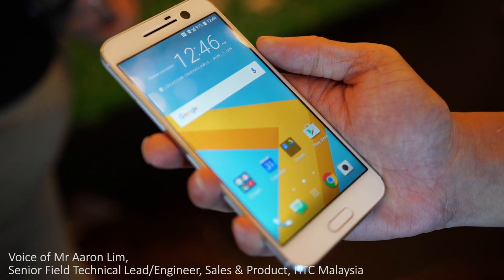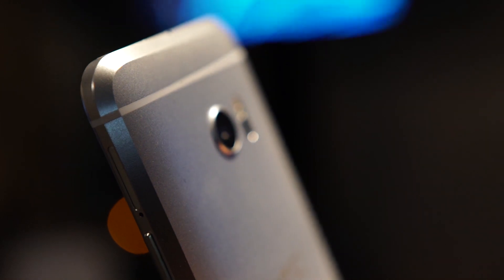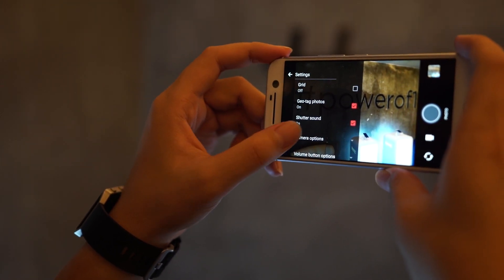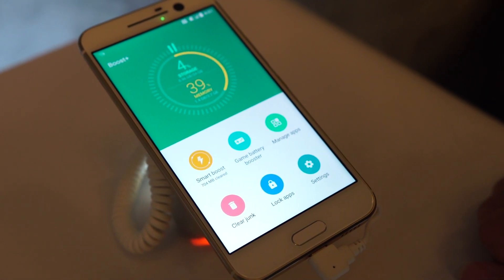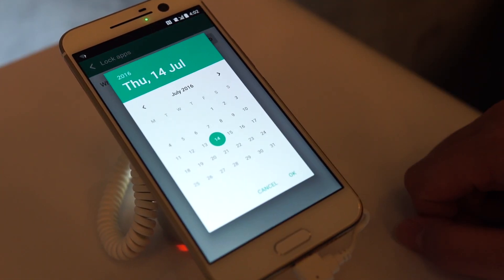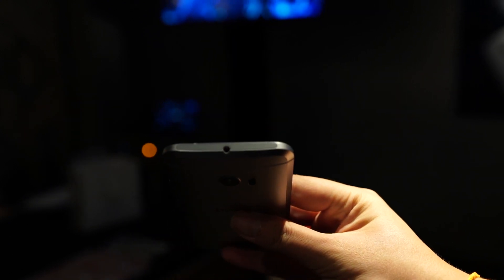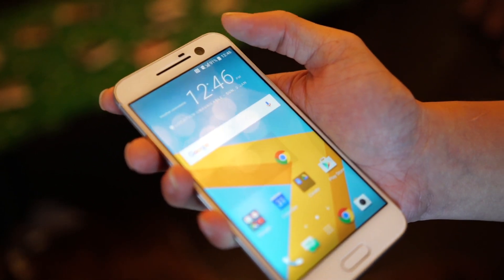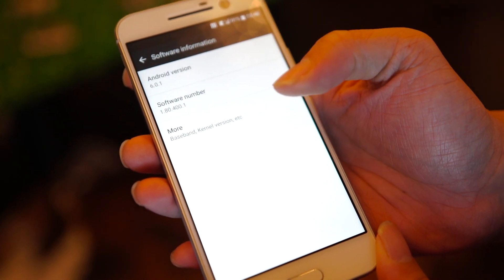First Look: HTC 10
We got the chance to see the HTC 10 up close, and we thought it'd be a great idea to show you guys HTC's latest flagship smartphone.